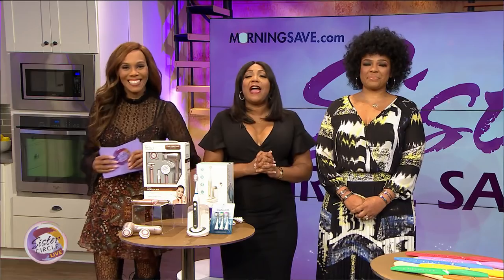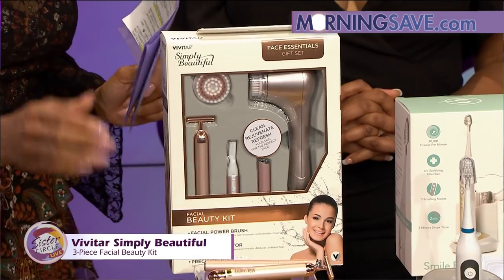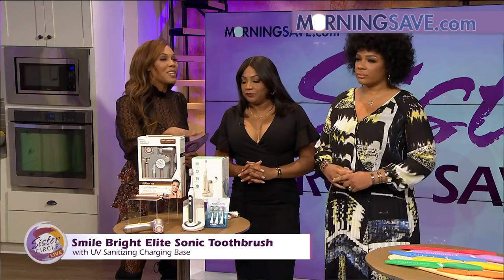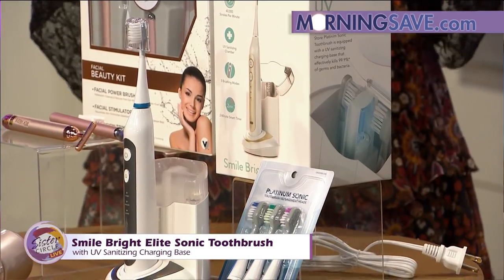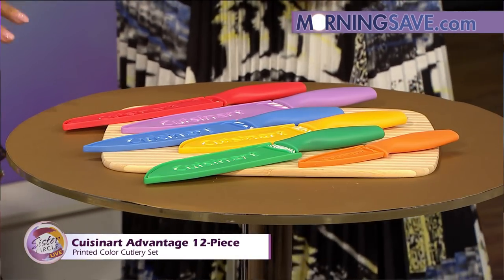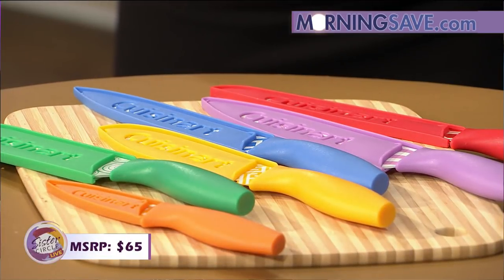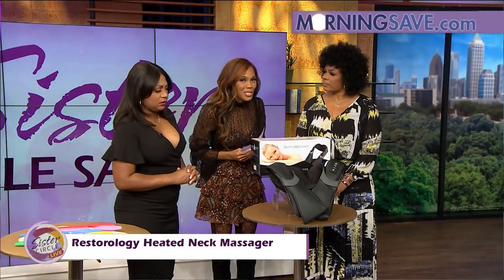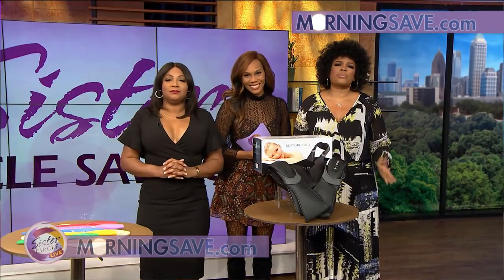Sister Circle Savings presented by Morning Save good until Feb. 5th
Visit Morningsave.com to shop and save now!